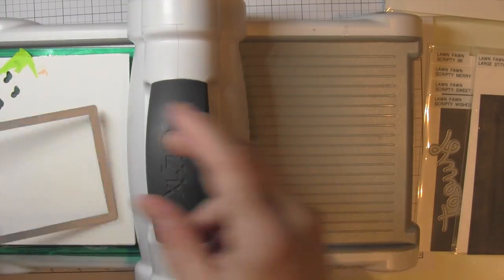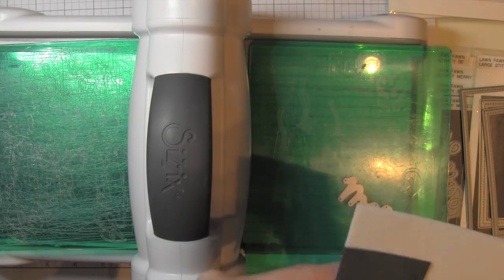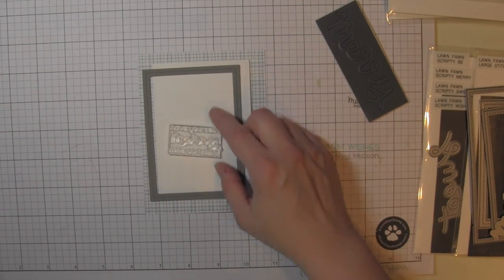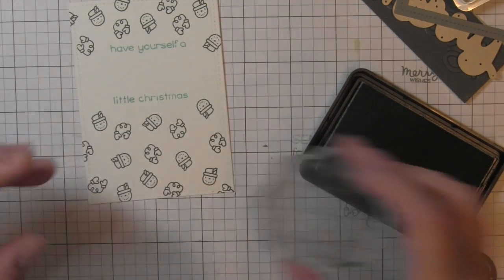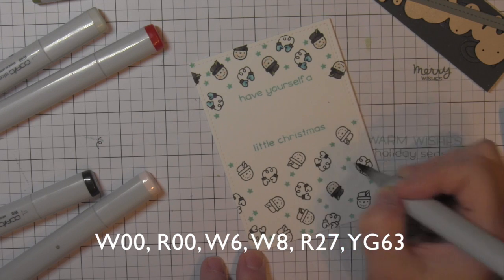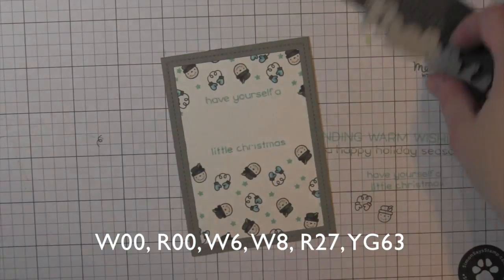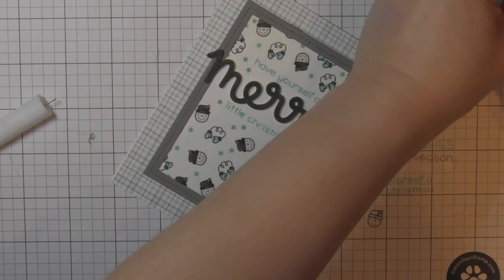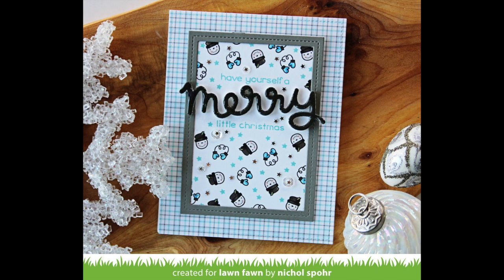Lawn Fawn | Plan On It Holidays + Merry Messages + Scripty Merry Holiday Card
• Simon Says Stamp White A2 TOP Fold Scored Cards 120# 10 Pack a2top10 STAMPtember  ——

The information provided in this video is from my own personal experience. I enjoy sharing tutorials on what I love to do. A big thank you to Lawn Fawn for providing the stamps and dies to create this video! (All additional supplies and tools were purchased by me.)